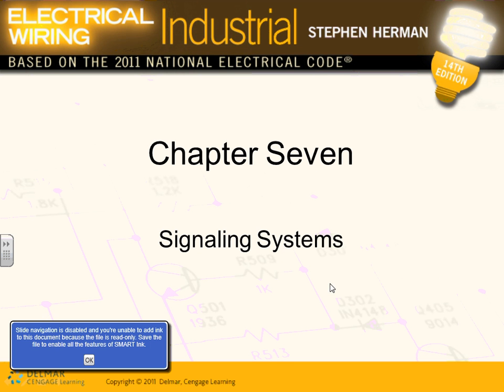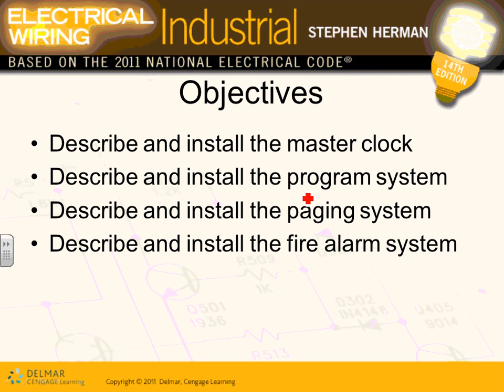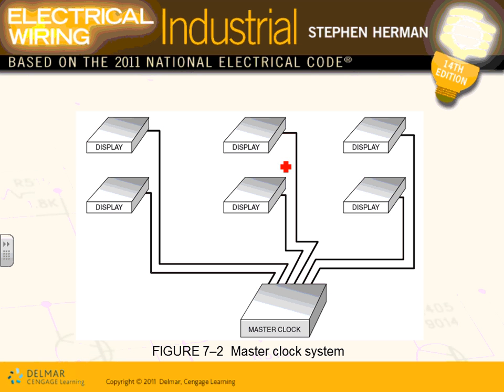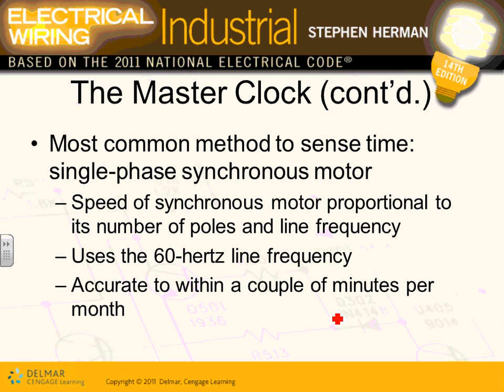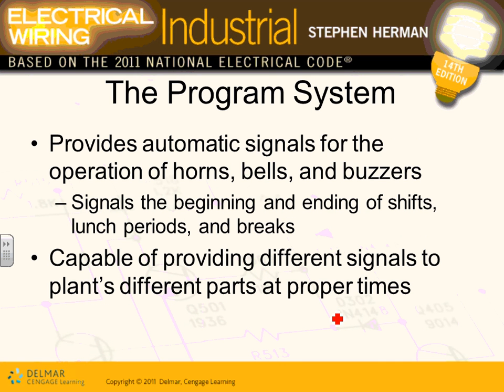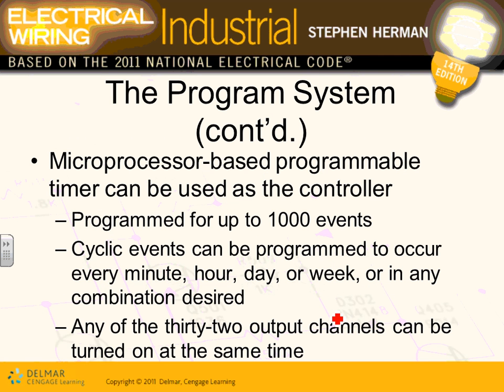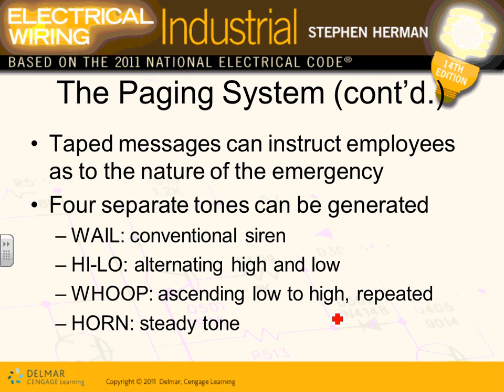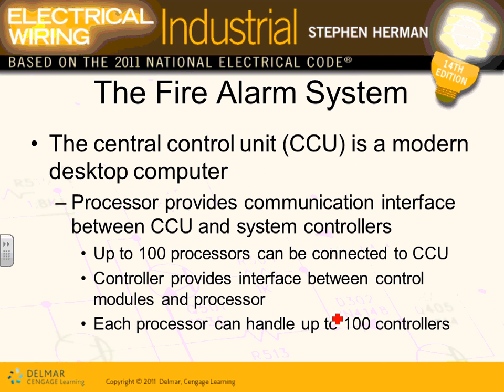Signaling Systems Ch#07 02 03 14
Signaling Systems: Clock, Program, Paging & Fire alarm.